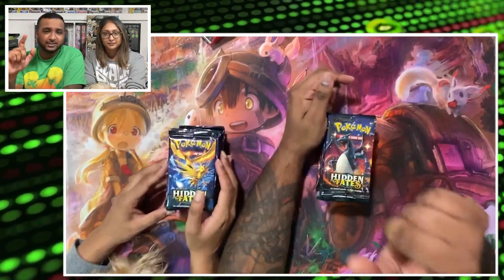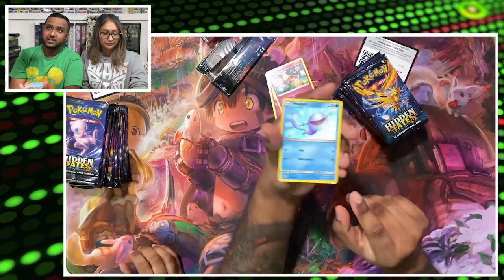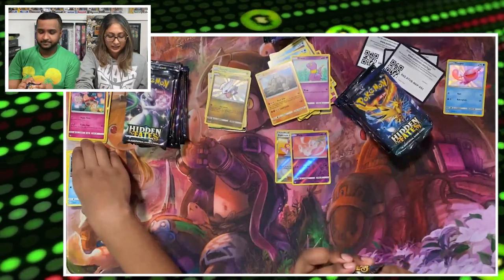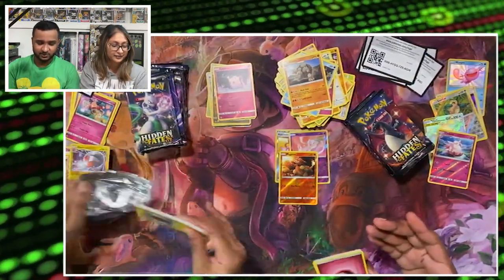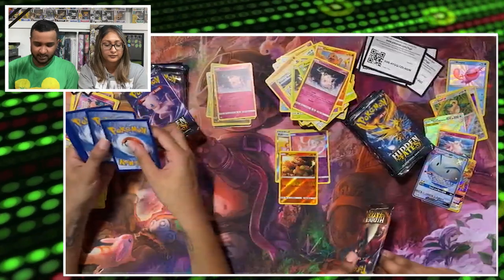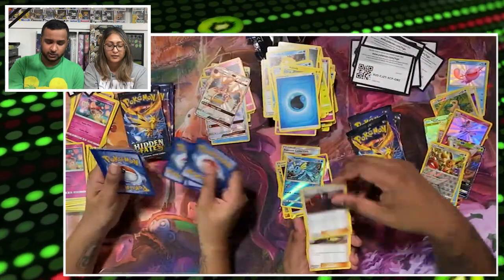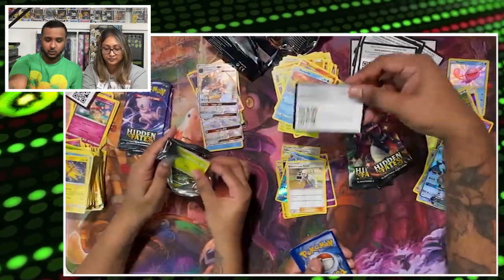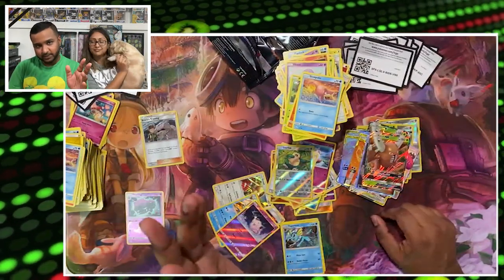*POKEMON HIDDEN FATES* PACK BATTLE WITH MY GIRLFRIEND?!? WHO WILL WIN?!?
What’s up all?!? Welcome back and for those of you who are new a big welcome to you as well! Today's video is quite an interesting one as I had a Hidden Fates pack battle with my girlfriend, Aleesha. Keep in mind she has no knowledge of Pokemon so go easy on her, but you’ll quickly see she’s a fast learner. It’s rather funny I never have any luck in these battles but I do think she was quite entertaining and decided to share it with you guys! I hope you do enjoy it as we hunt for the SV49 Charizard GX! Any shiny vault duplicates will be listed on my website (down below) which will be live very soon! So you can leave your email for notifications :)!  I really do hope you guys found this entertaining, let me know what’s up down in the comments. Thanks!